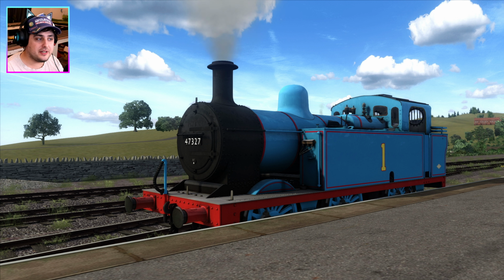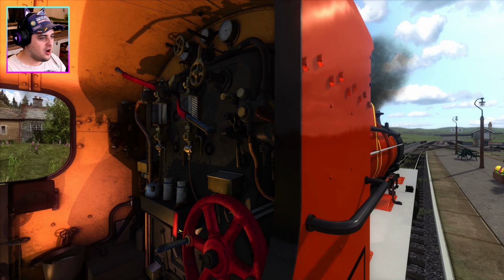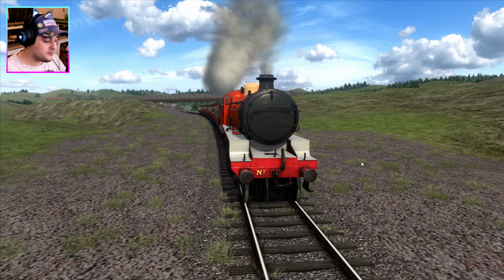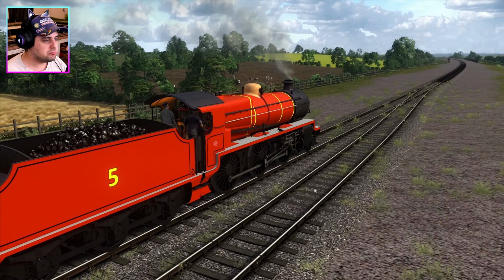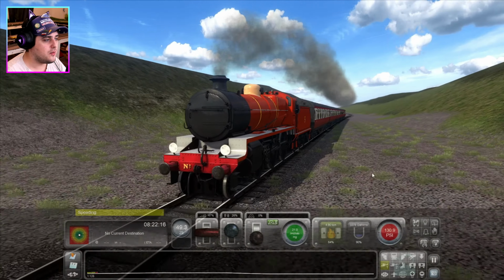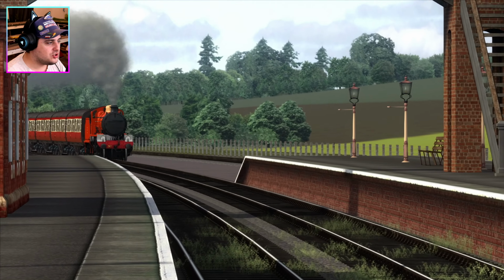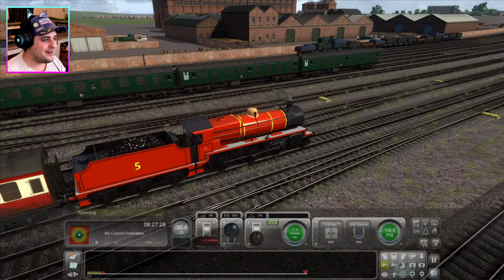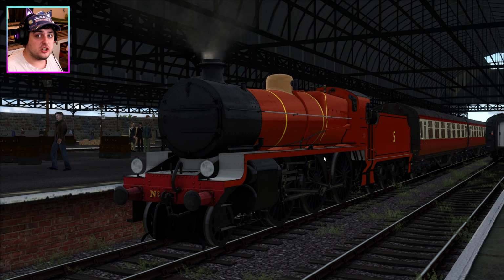Train Simulator - I MADE "James The Red Engine!" (SR U Class)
Hello My Friends... In this Video i am showing off my Newest Reskin of (Caledonia Works U Class) James The Red Engine...
FAN MAIL
BAJLAZERJET
742
WINCHESTER
SO23 3QB
U.K